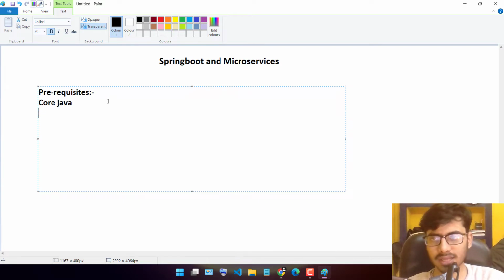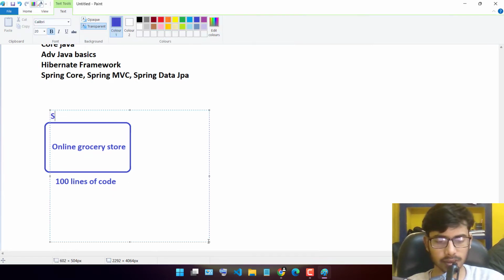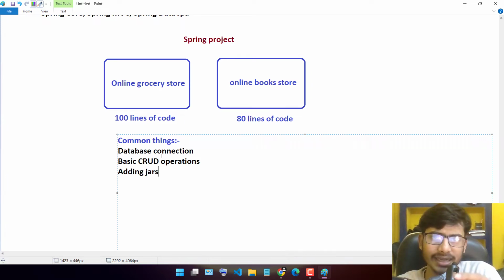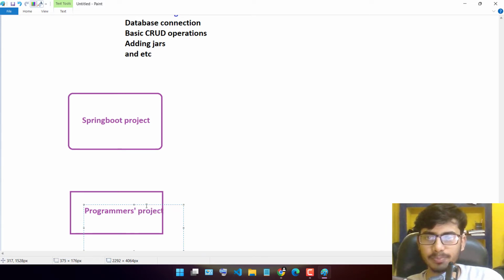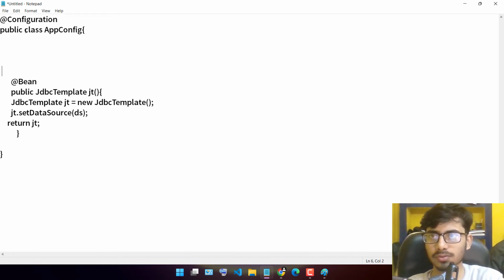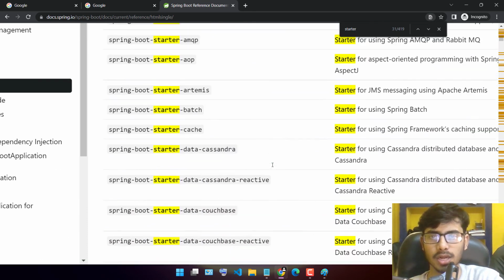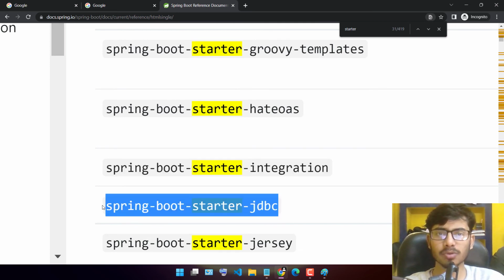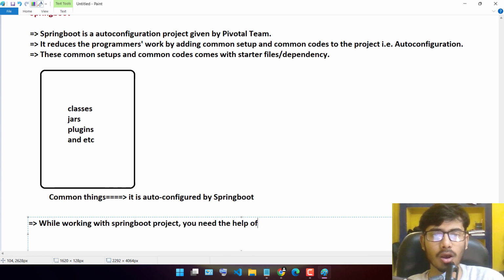Spring Boot Tutorial: Introduction to Spring Boot | Spring Boot & Microservices | CodeWithAnkit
Tutorial 01:
In this video, you'll learn the introduction to spring boot- what is spring boot

Welcome to this complete end to end spring boot and microservices course. This course will really make you a better java developer. The course contains project-based learning approach to make you understand things in a best possible way.

Thanks,
CodeWithAnkit